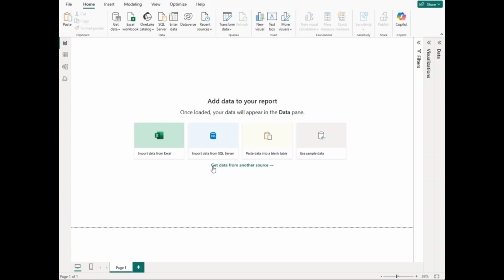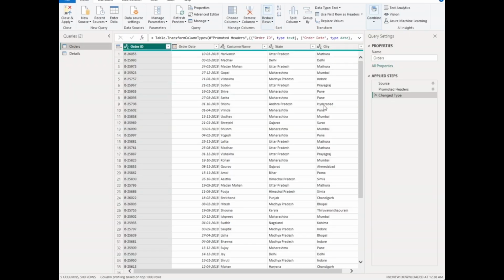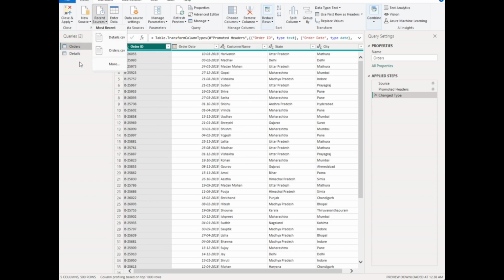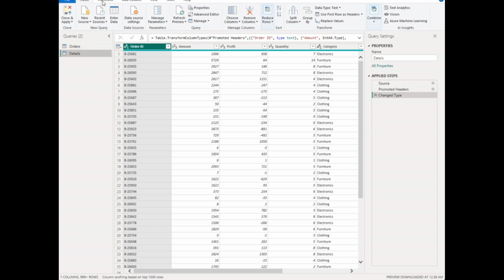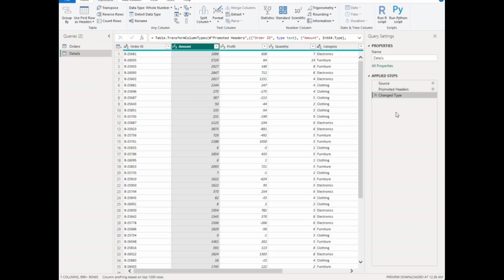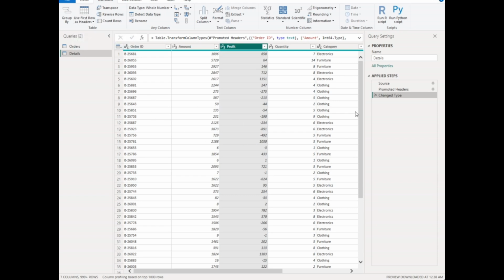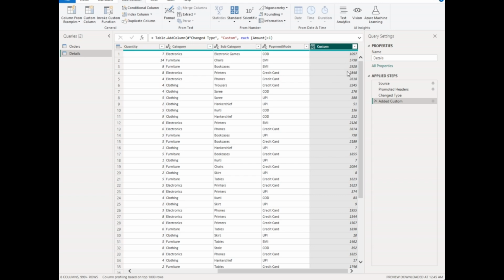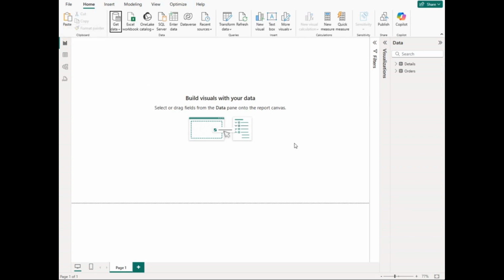Power BI Transform 🧹 || Power BI for Beginners || Project Maker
Time to clean and prepare our data! 🧹 In this video, we’ll dive into the Transform tab and Power Query Editor. You’ll learn how to shape, clean, and transform raw data into something usable — no coding required!

By the end of this video, you’ll know how to fix messy data and make it ready for beautiful visualizations. 🔧